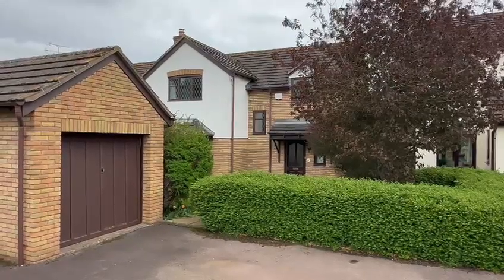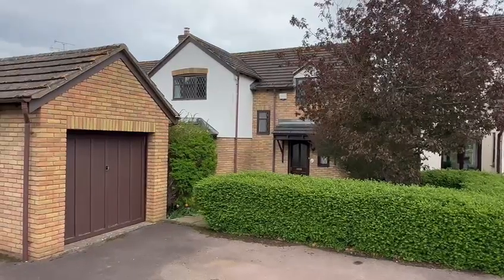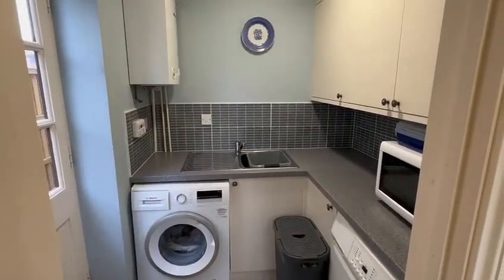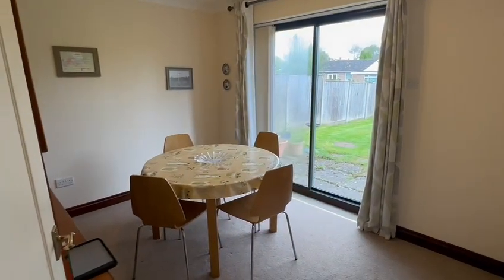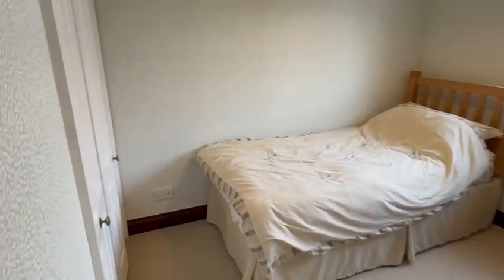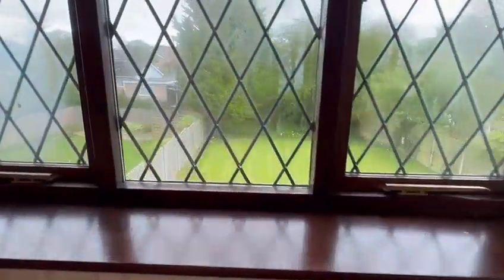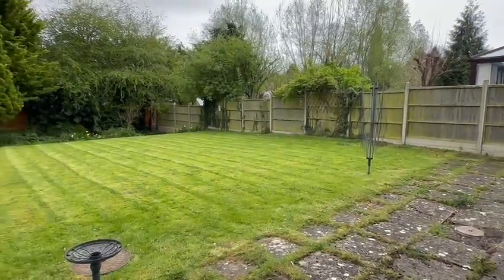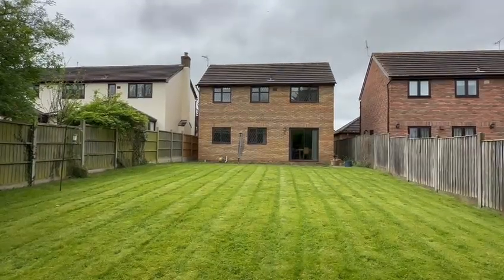Video Tour - St Ethelberts Close, Sutton St Nicholas, Hereford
Peacefully situated in this popular village location, a spacious 4 bedroom detached house offering ideal family/retirement accommodation.  The property, which is offered For Sale with no onward chain, has the added benefit of gas central heating, modern fitted kitchen and utility room, good size rear garden, detached garage and ample parking and to fully appreciate this property we recommend an internal inspection.